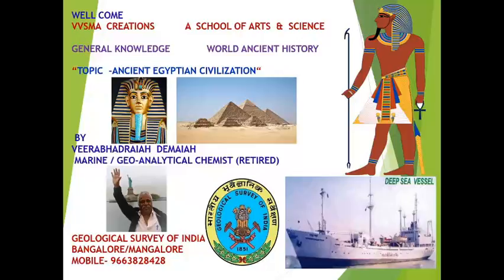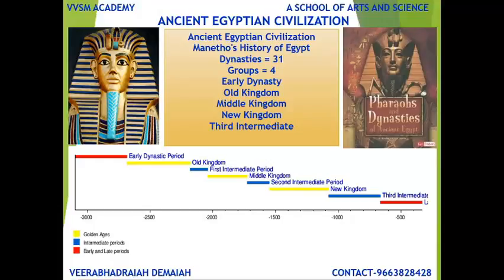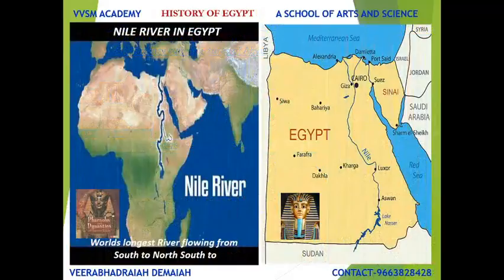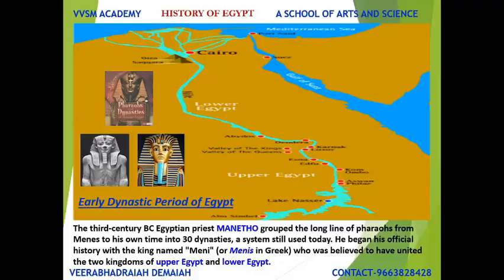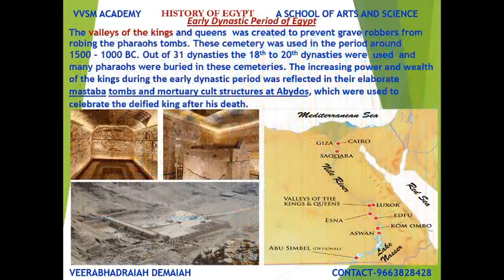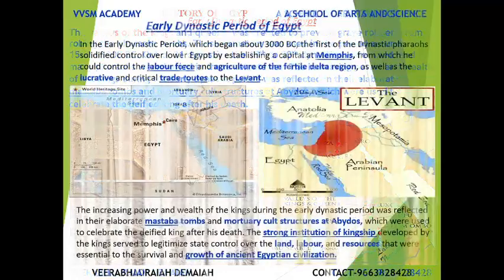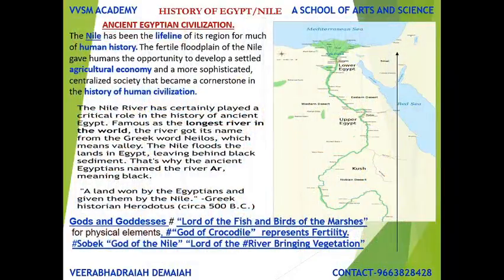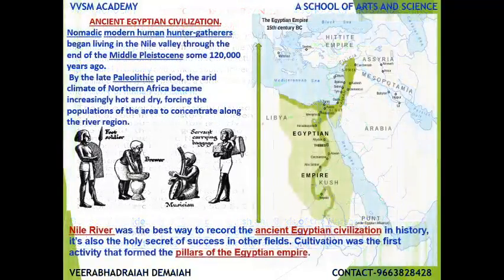Egyptian Civilization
Egyptian Civilization Nile river and its role in the Egyptian civilization